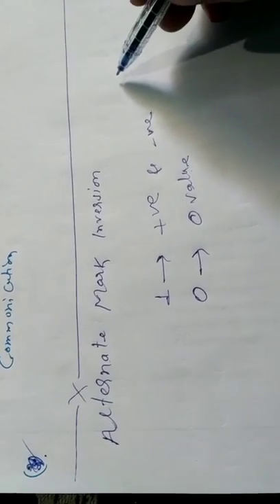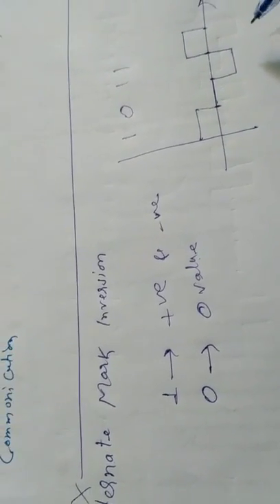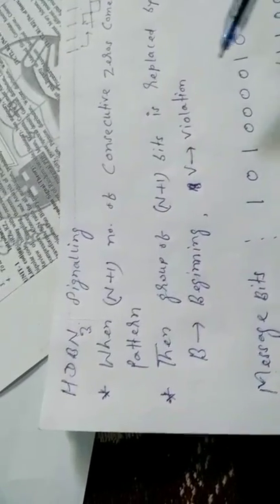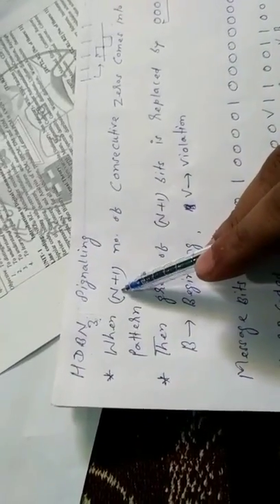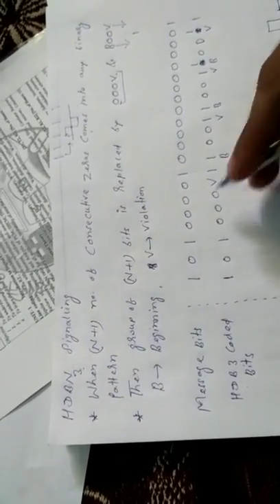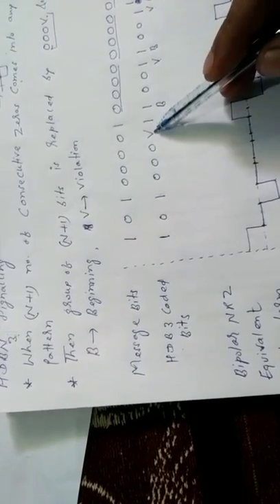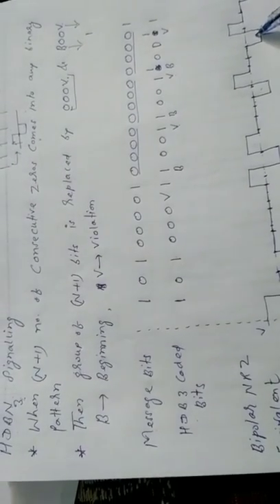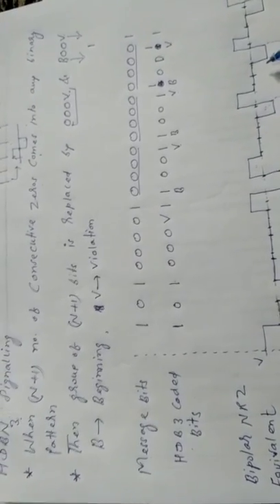High Density Bipolar encoding scheme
For binary data